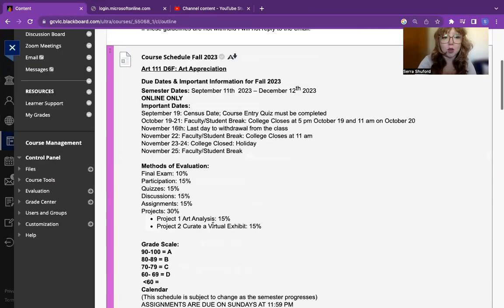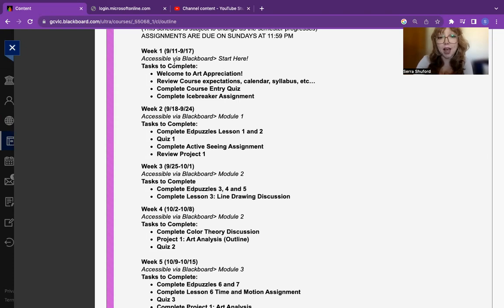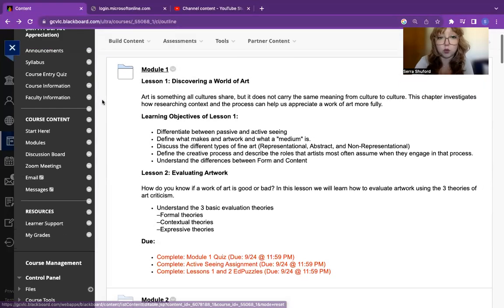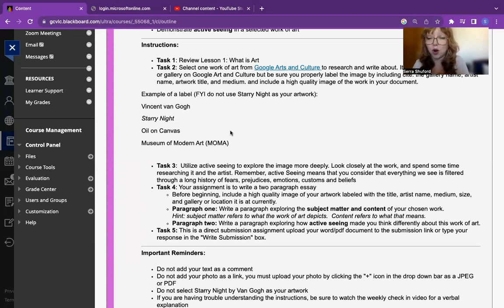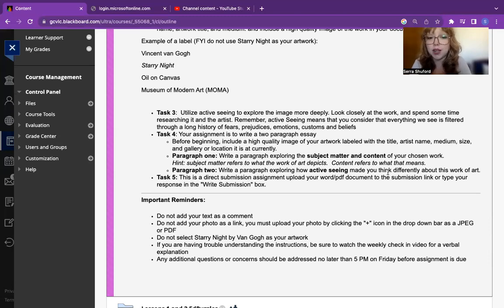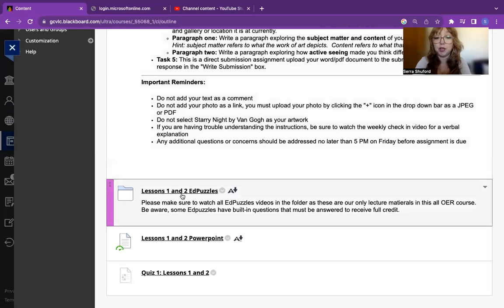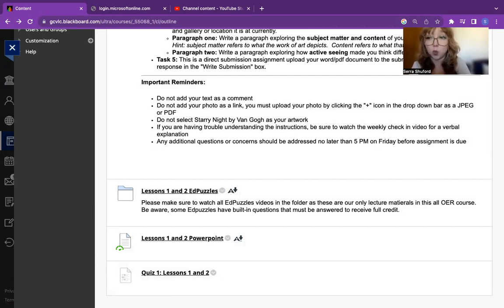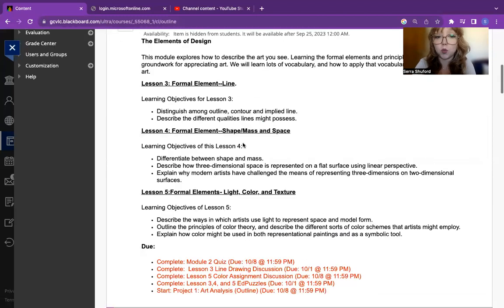Weekly Check in 9/18/2023